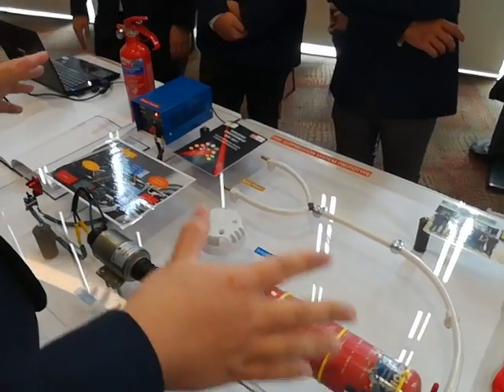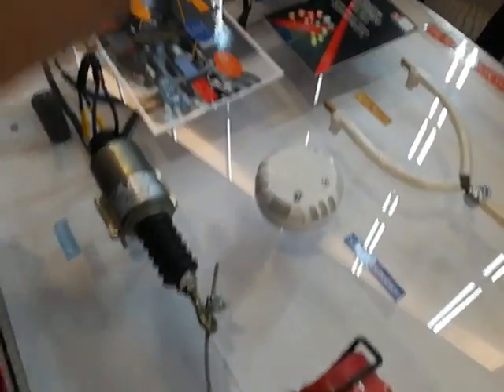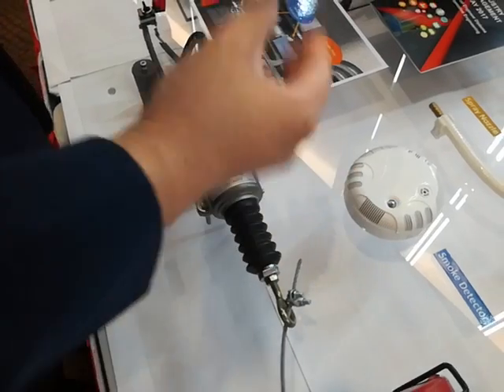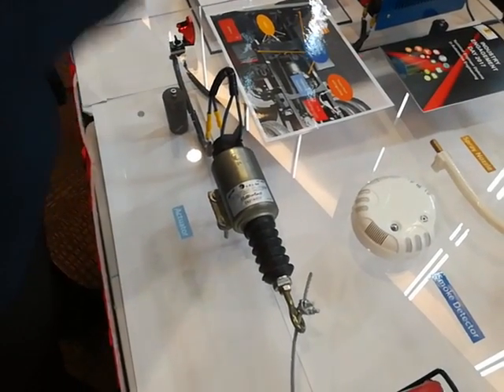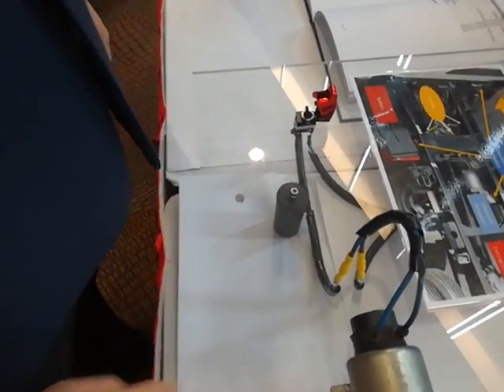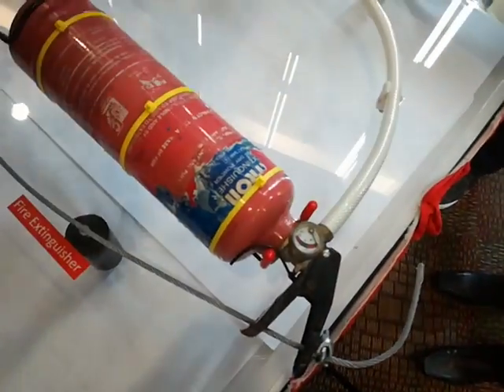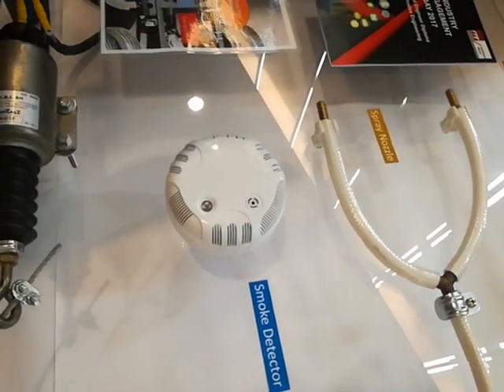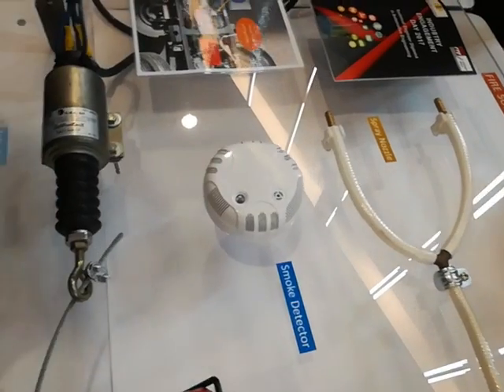ITE students present their group project, an electrically-operated engine fire-suppression system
ST VIDEO: TAY HONG YI